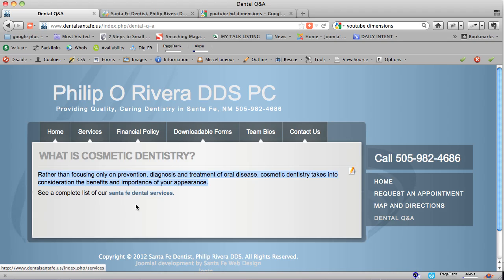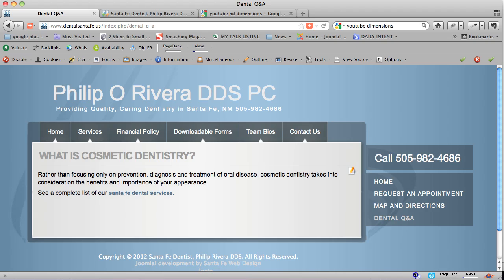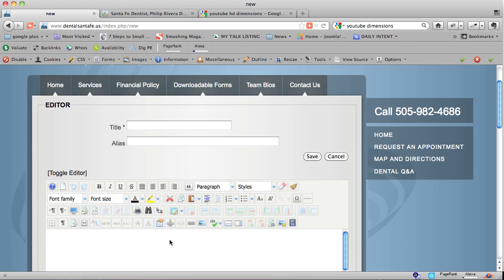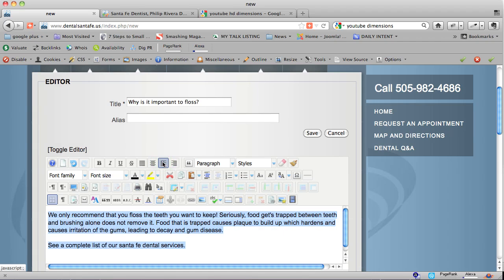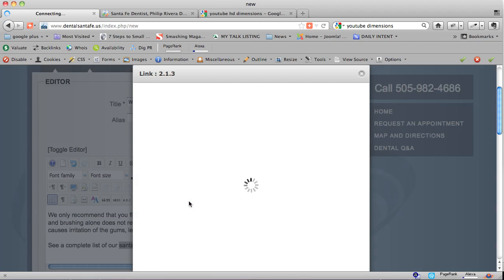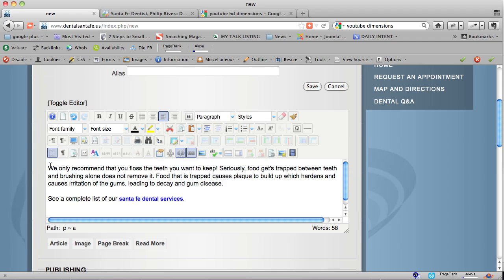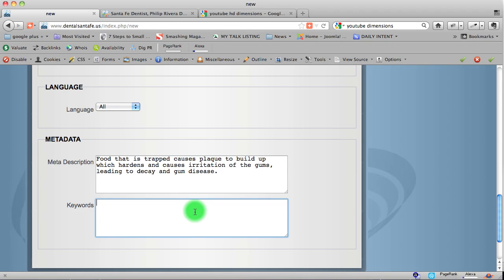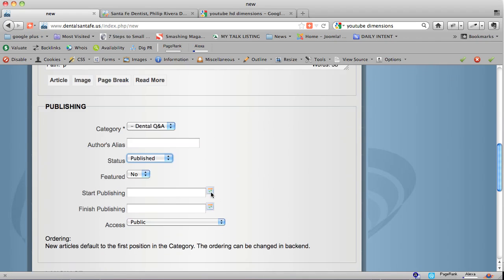Q & A Blogging for SEO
Are you at a loss for what to put on your blog? Consider a Q & A format as shown on this Santa Fe Dental website example.